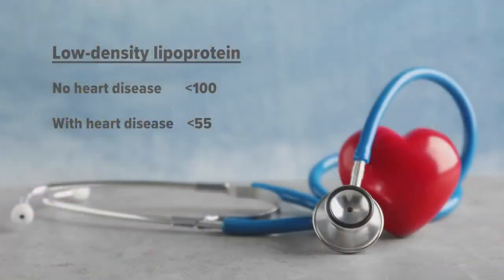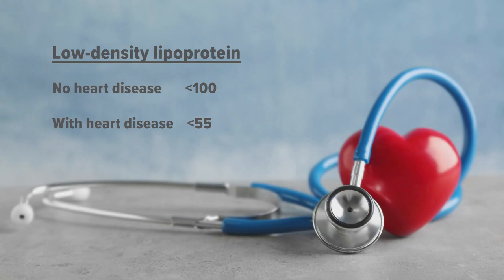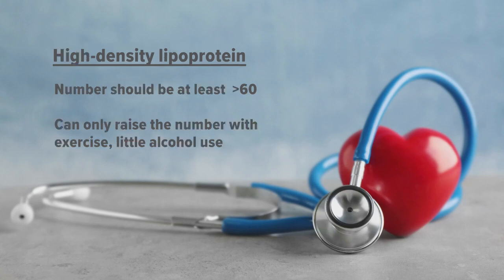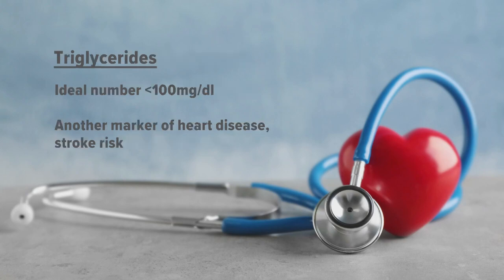To keep cholesterol in check first identify what types of cholesterol you have in your body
More than the total cholesterol even that ratio is the breakdown of the types of cholesterol you have – LDLC, HDLC and triglycerides.